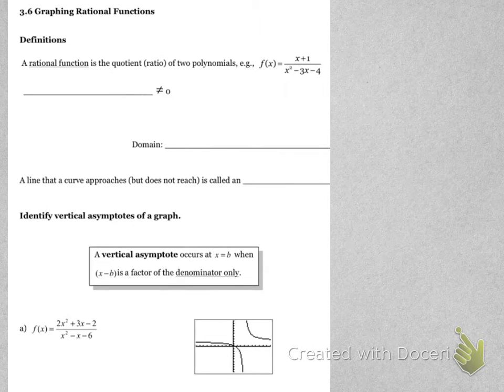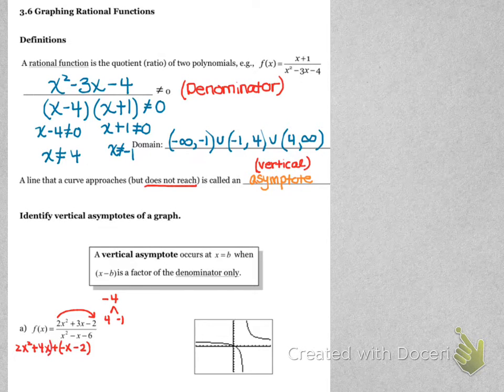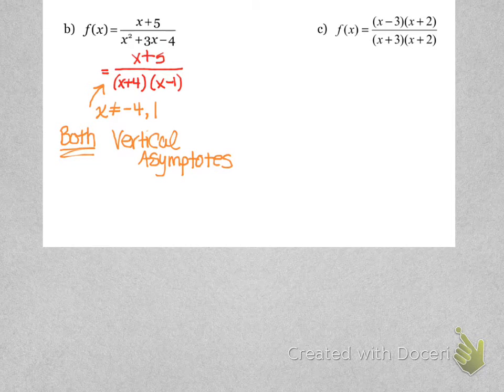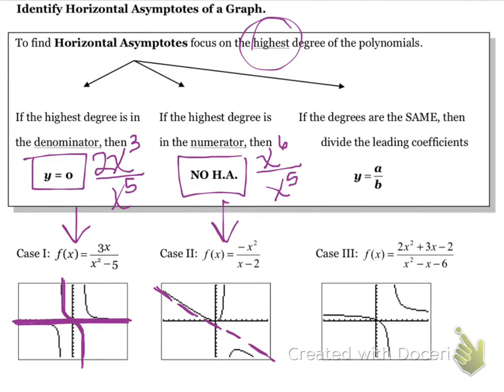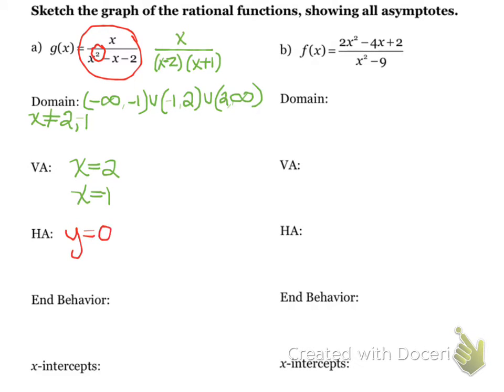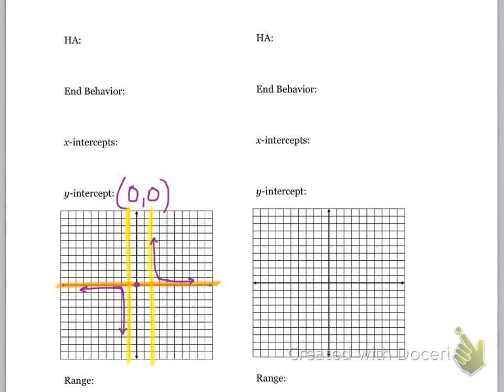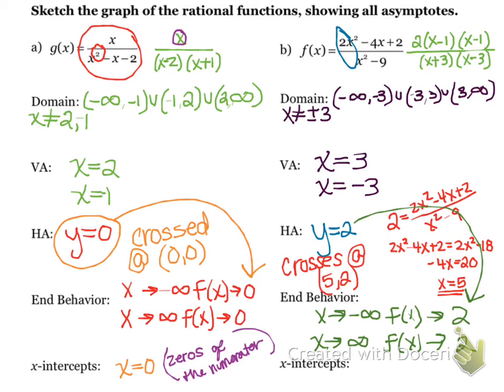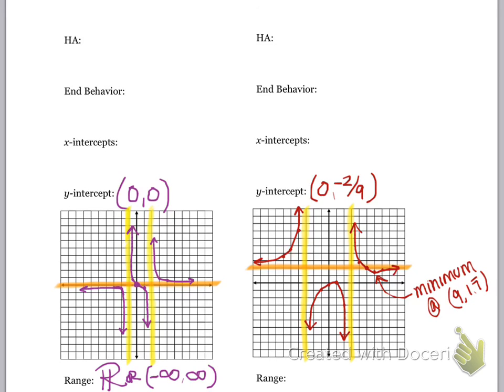Precalc 3.6 Notes